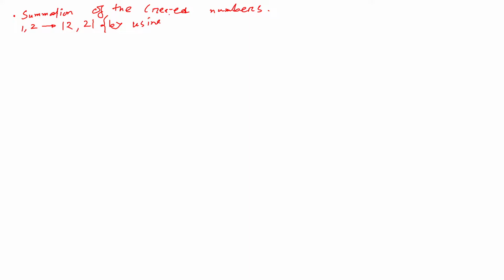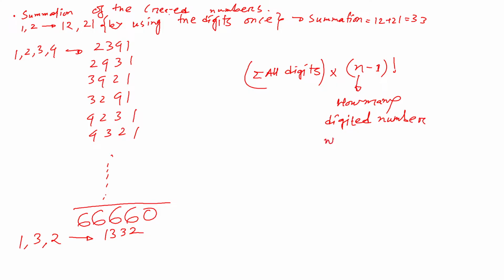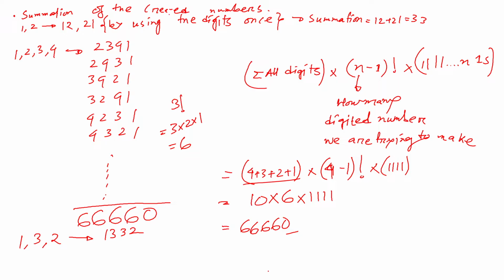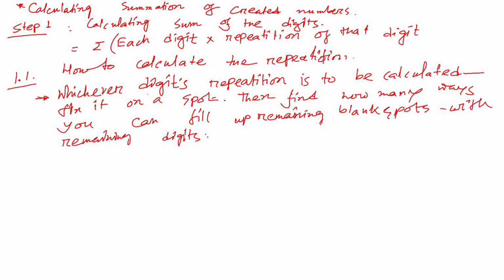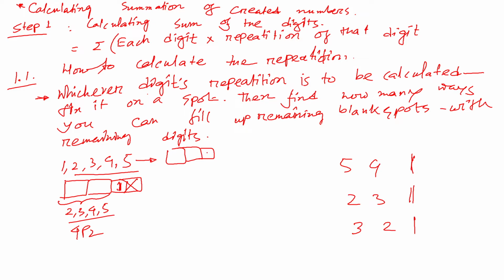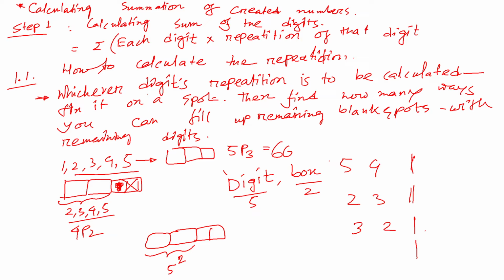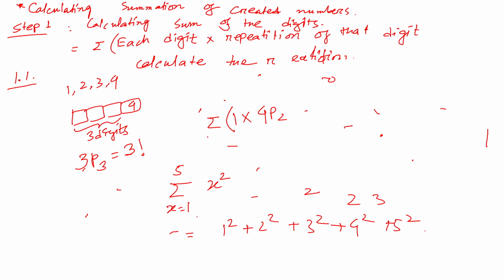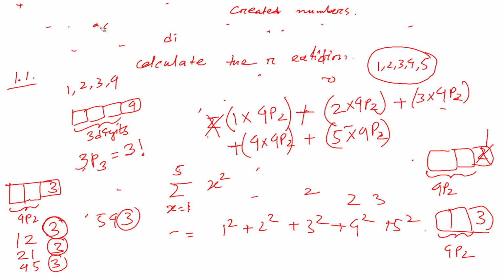129 18th November ARYAN PART 01